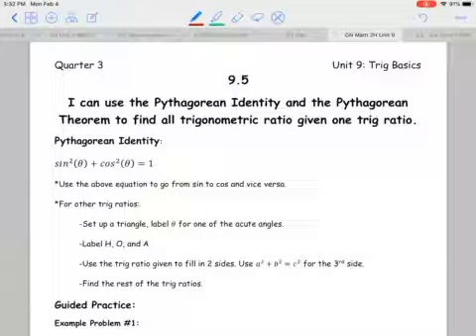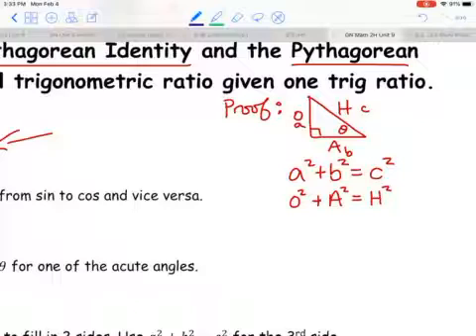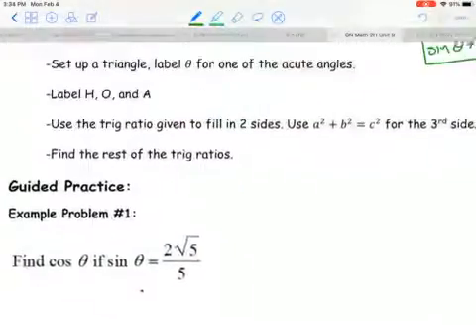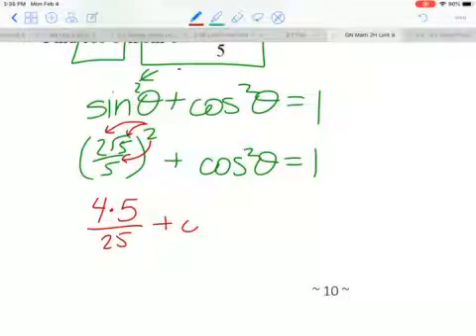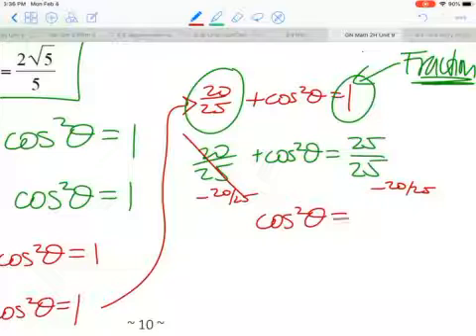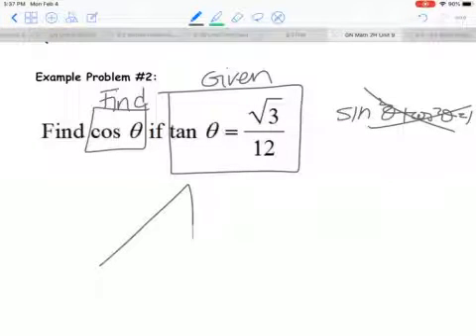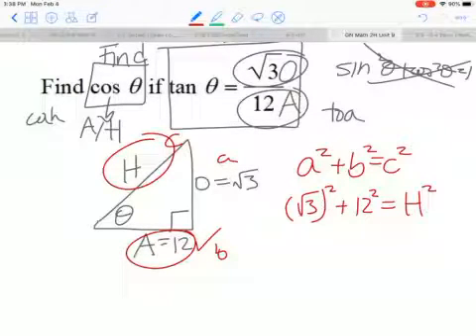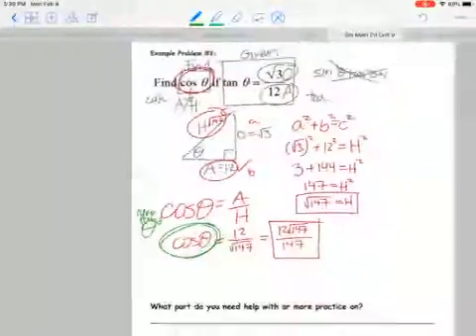9.5 Pythagorean Identity